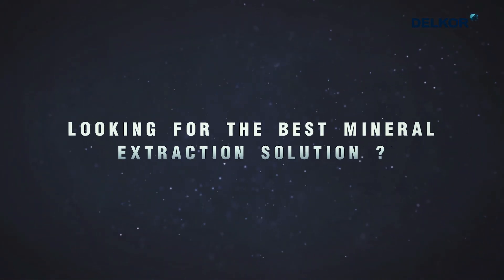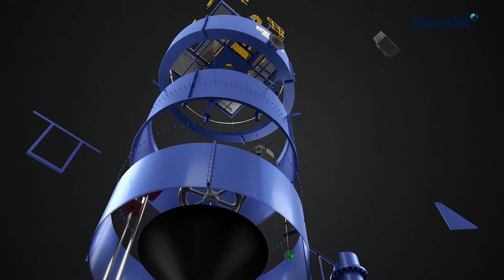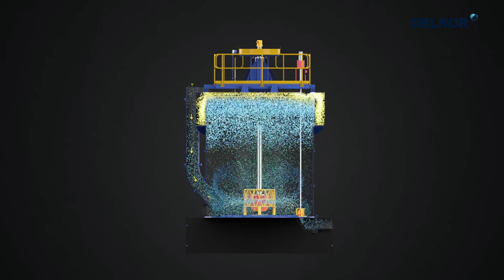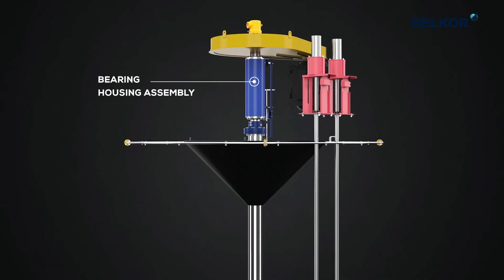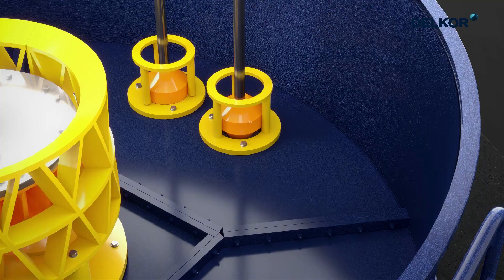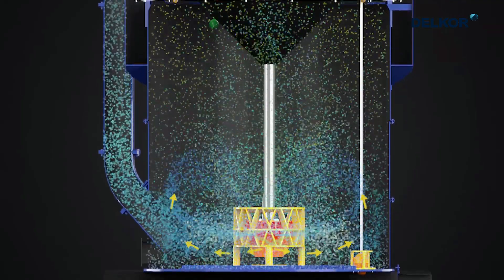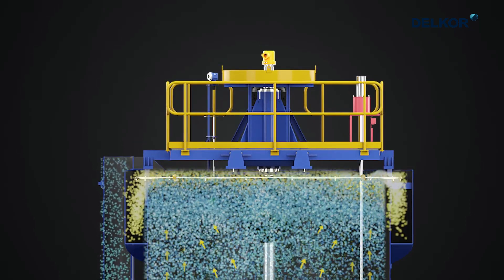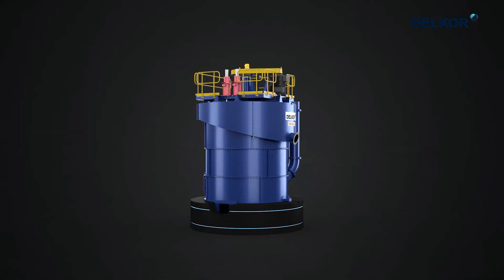DELKOR BQR Flotation cells with MAXGen mechanism - Explanation of principle parts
Our DELKOR BQR flotation cells equipped with our proprietary MAXGen mechanism enable the user to achieve best-in-class metallurgical performance with maximized metal recovery, combined with greater ease of maintenance and lower Total Cost of Ownership (TCO), including reduced energy consumption.

This video explains the principal parts of our BQR flotation cell, which now incorporates our proprietary MAXGen mechanism. The video also demonstrates how the BQR cell functions, as well as the process that takes place inside the cell whilst in operation.

Innovation out of tradition – It pays to talk to a specialist!